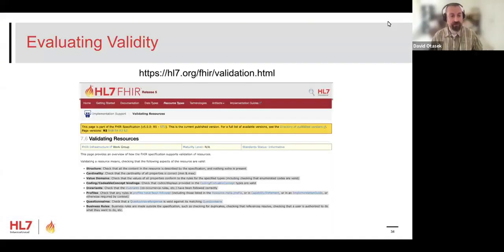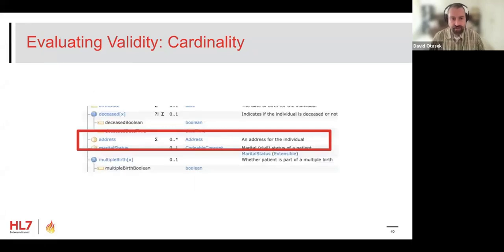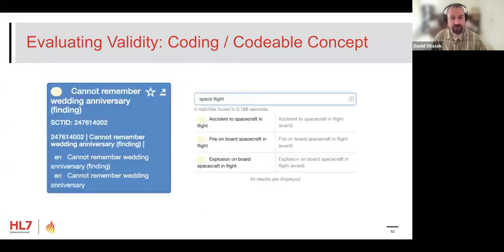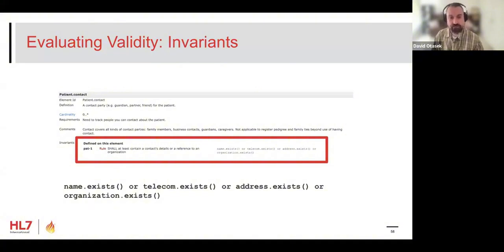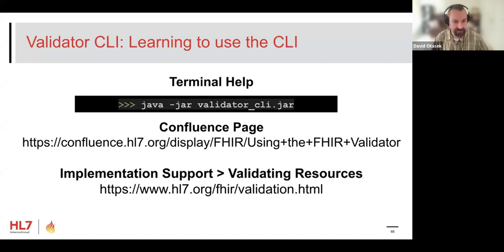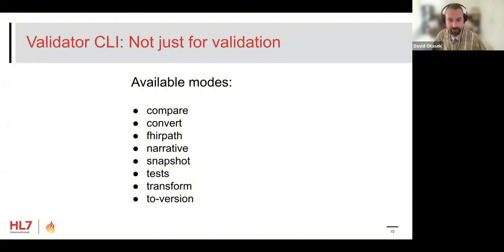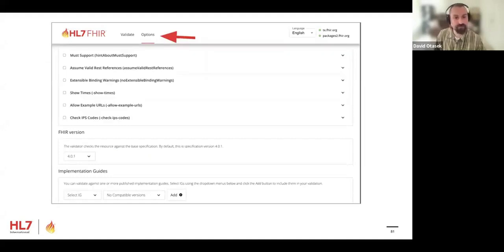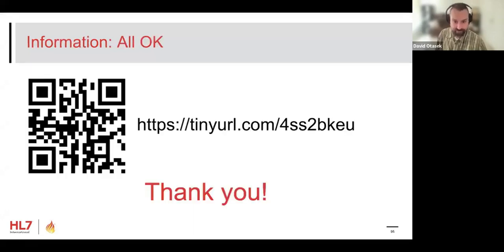FHIR Validator: Web Interface & Integration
Speakers: David Otasek | Software Developer, Smile Digital Health, FHIR Management Group Contributor
Event Date: October 15, 2024

00:00 (Opening animation, copyright notice)
00:16  Opening & Introduction
01:28  Evaluating Validity
02:51 Evaluating Validity: Resource Definitions&Structure
04:11 Evaluating Validity: Cardinality&Value Domain
06:34 Evaluating Validity: Coding/Codeable Concept
12:22 Evaluating Validity: Invariants&Profiles&Questionnnaire&Recap
17:46  Validator CLI: Learning to use the CLI&Common Options
19:04  Validator CLI: Specifying Resources& FHIR Version&IG and Profiles
20:58  Validator CLI: Specifying a Terminology Service
21:30  Validator CLI: Not just for validation
22:59 validator.fhir.org
27:43  Hosting the Web Validator
28:17  Other projects with core validation code
28:29  FHIR Validator: In IG Publisher&In HAPI-FHIR&In Inferno&In your projects?
30:00  How to contribute
30:37  (Ending)

Discover the FHIR Validator’s web interface and integration options in this HL7 Open Source Tooling session.
David Otasek from Smile Digital Health demonstrates how to validate FHIR resources online, interpret validation results, and connect the validator with other FHIR tools like IG Publisher and HAPI FHIR.